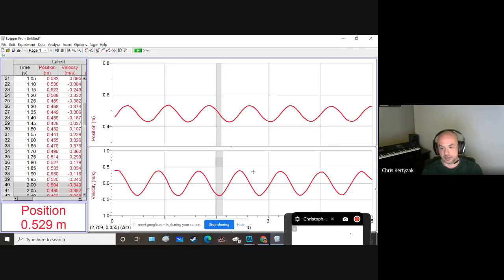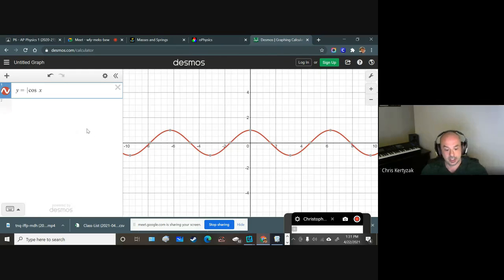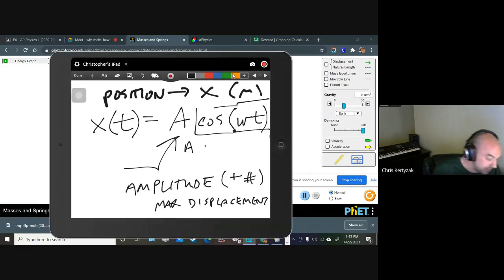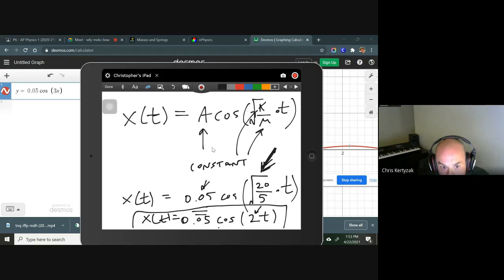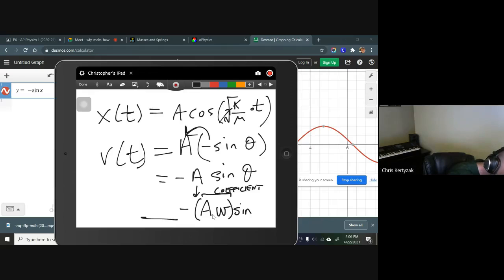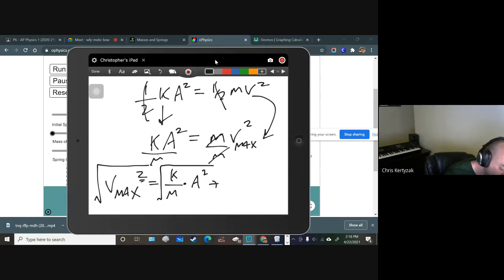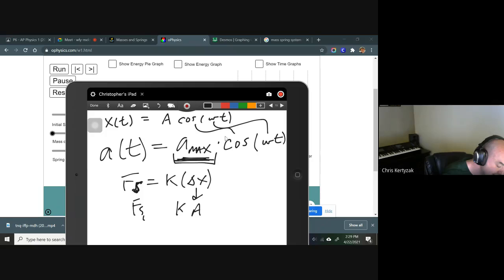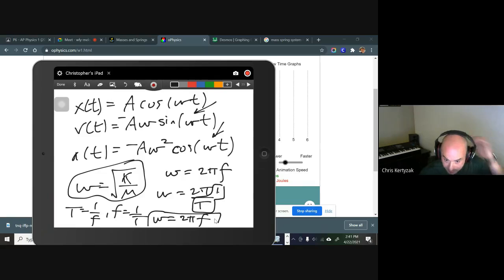AP Physics Modeling Simple Harmonic Motion (SHM), Mass Spring System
In this lesson, I discuss oscillations with respect to the mass-spring system, provide visual simulations, and describe how to mathematically model the position, velocity, and acceleration as a function of time, both graphically and with equations of motion.